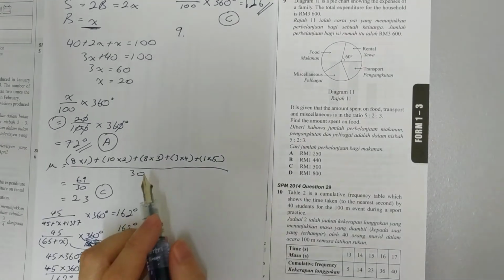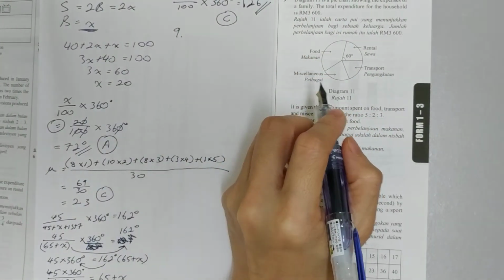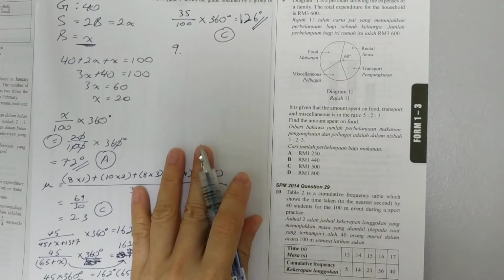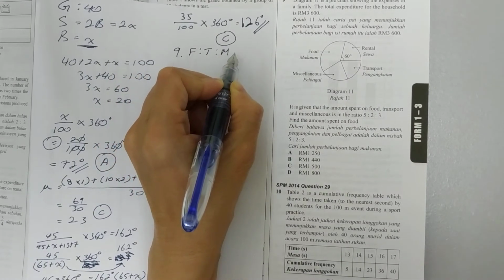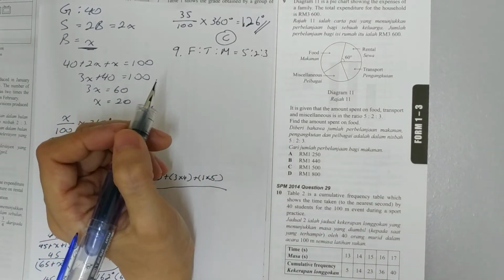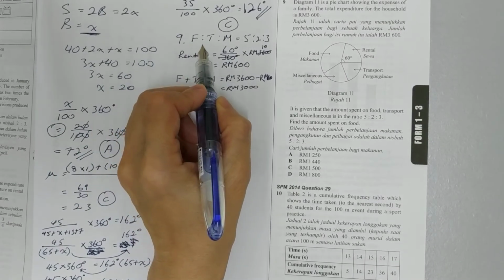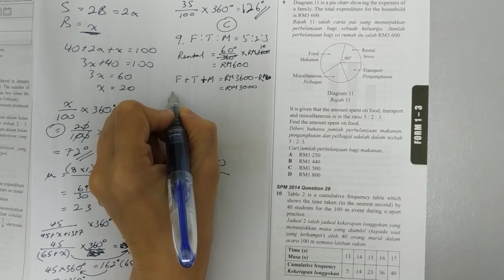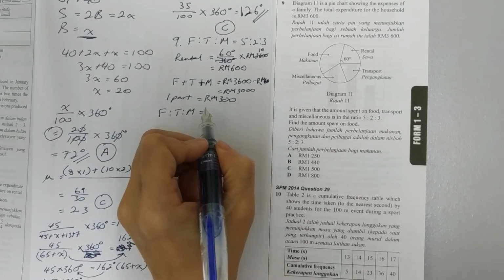SPM Maths Topical Questions PT3 Revision: Statistics I & II Q7-9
This video is to help people to learn Mathematics. Based on the Malaysian Education syllabus, it can also be used by anybody wanting to learn Maths. The style might be different depending on the education system but the gist of it is still the same. Do support the author by buying the book. I'm not the author nor do I work for the publisher. Happy learning!